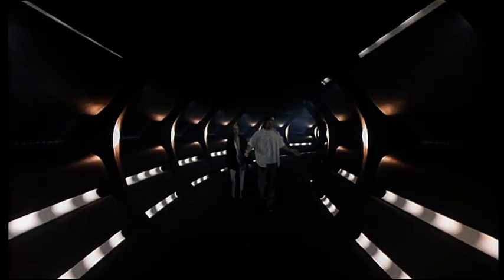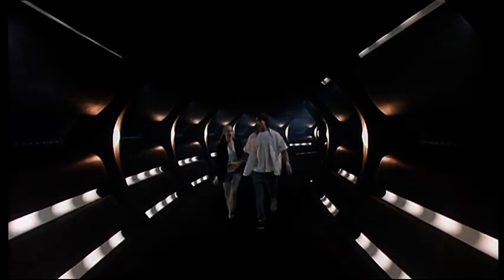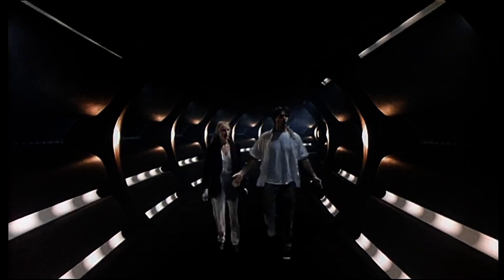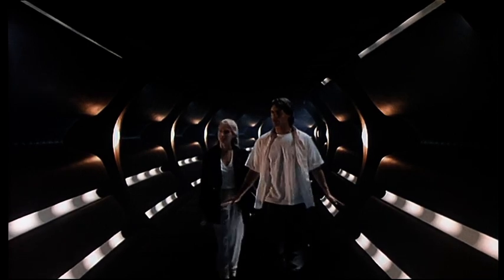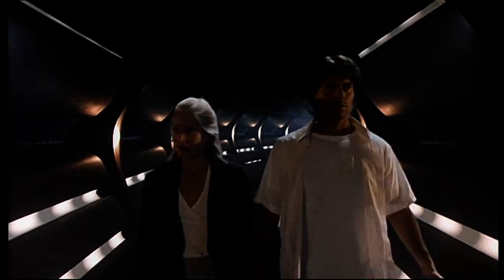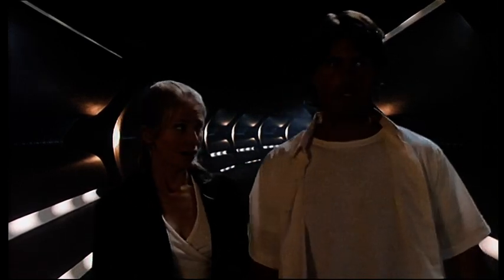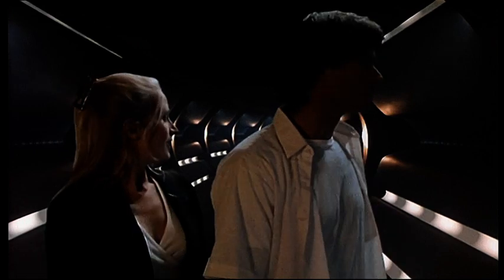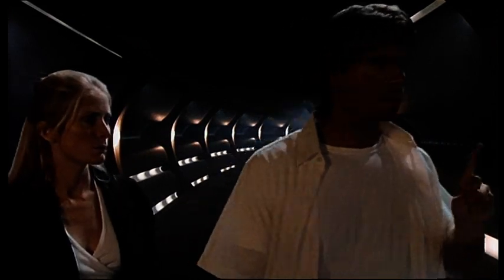Space ship in "The Second Arrival" (1998) -addition to "Starfleet of the 89-99" ships,designs-Sci-Fi